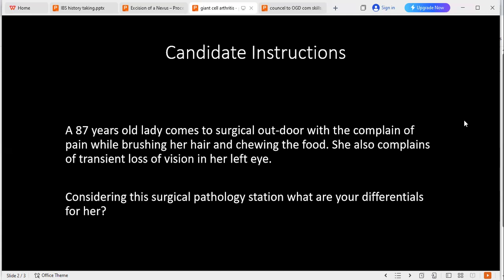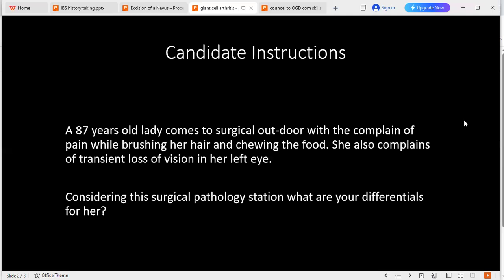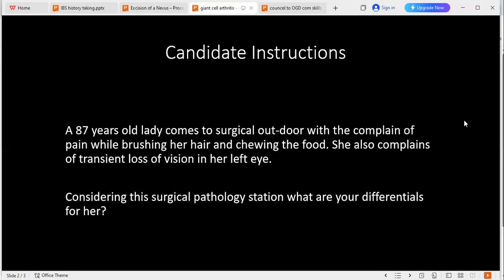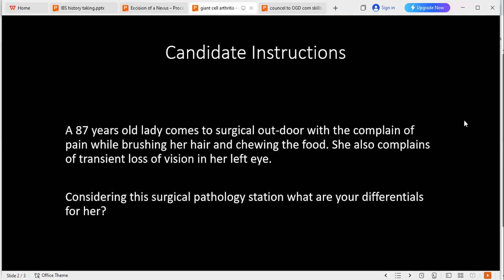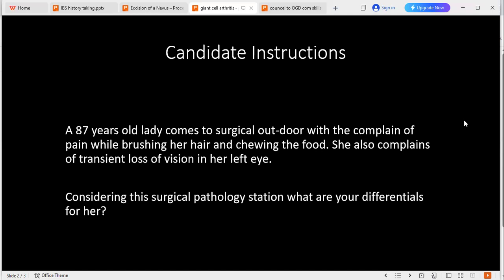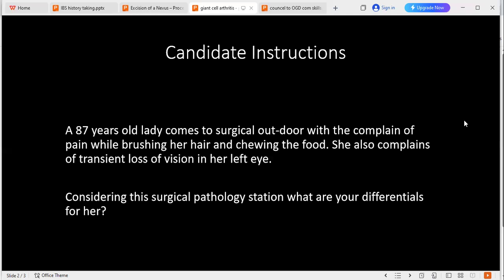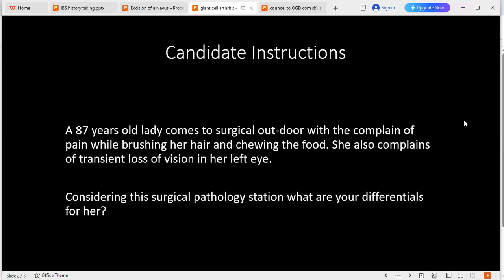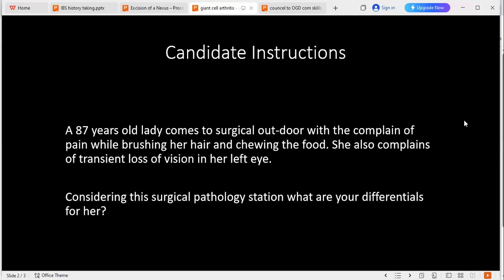Giant Cell Arteritis as in Surgical Pathology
MRCS B OSCE - MOCK EXMA